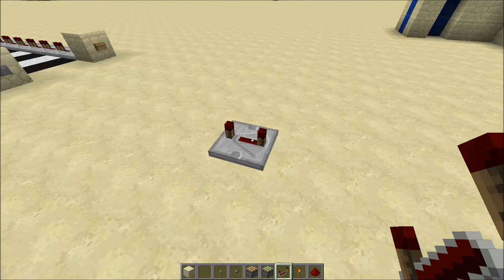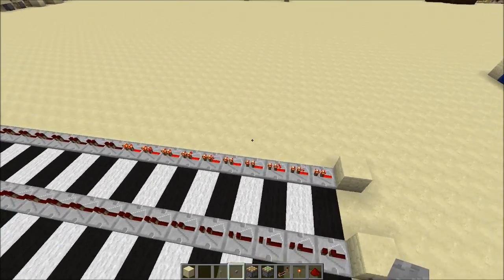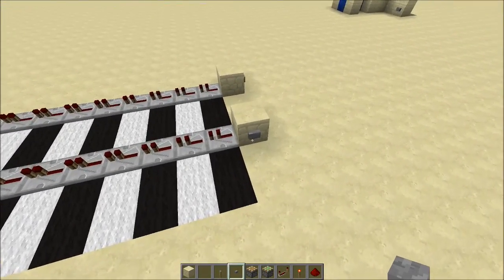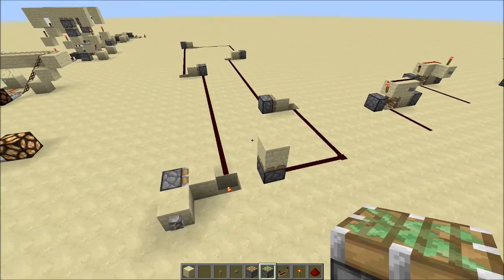EP 1 Redstone You Need To Know Minecraft PC Xbox PS